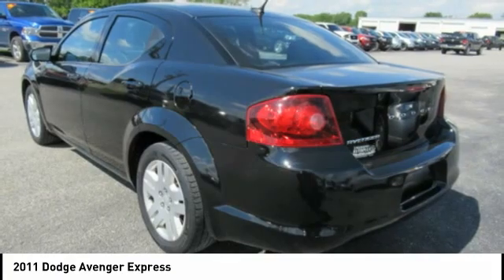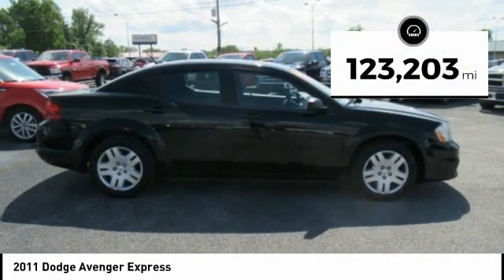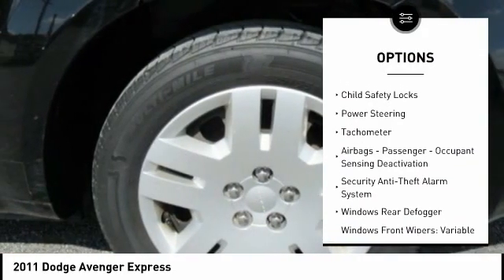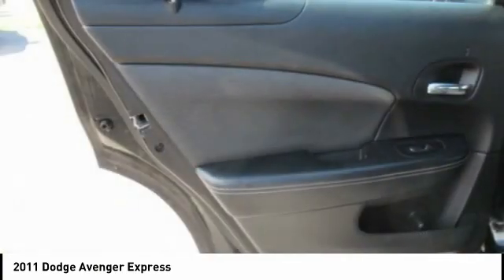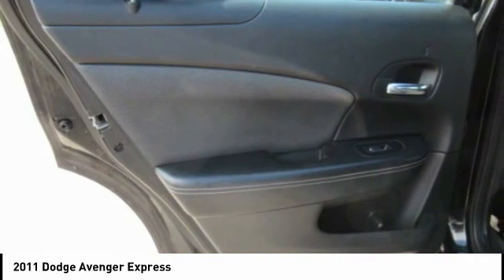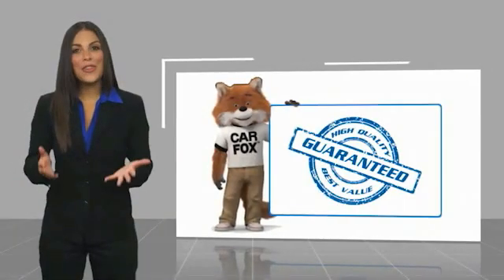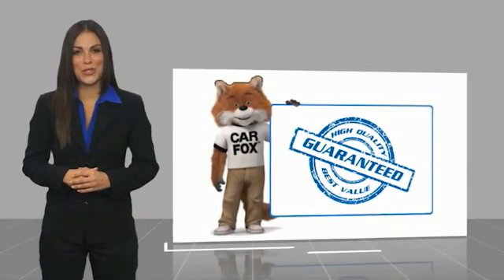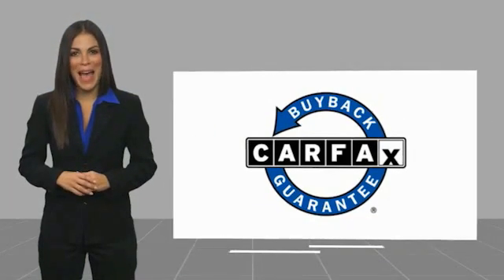2011 Dodge Avenger Mt Carmel IL 18851A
2011 Dodge Avenger Express

1422 West 9th St.

WAS $ 8,995.00 RETAIL PRICE-CHECK OUT THE NEW LOWER PRICE! ELECTRIFYING!!! Isnt it time you got rid of that old heap and got behind the wheel of this spacious Sedan! Safety equipment includes: ABS, Traction control, Curtain airbags, Passenger Airbag, Stability control...Other features include: Cloth Seats, Power locks, Power windows, Auto, Air conditioning... We make car shopping Fun! Due to the rapid pace of our vehicle sales, please call us to verify availability of the car you are interested in. Please allow us the opportunity to verify all pricing and options with you before your purchase. Pre-owned automobiles may come without accessories such as extra keys, CD magazines, Navigation discs, floor mats, tools and owner manuals. We are a friendly, low pressure dealership willing to help any way we can. We can take care of your financing as well with our extremely competitive rates to save you even more time and money. Price does not include applicable tax, title, license, processing and/or documentation fees.